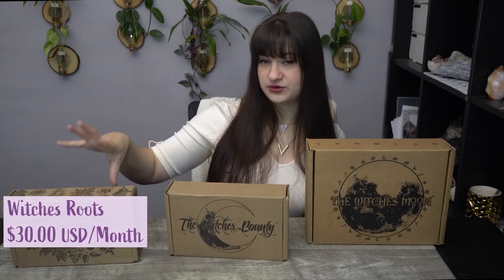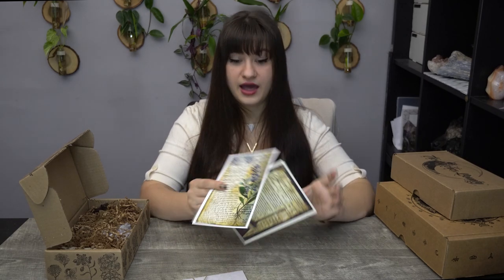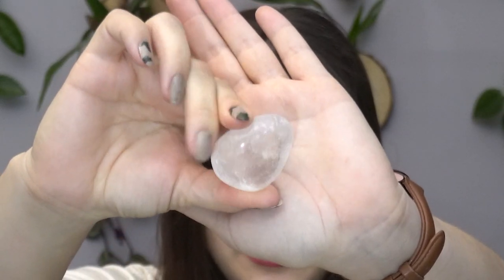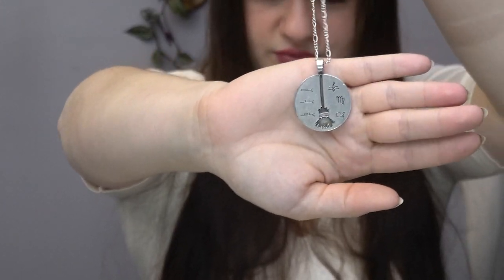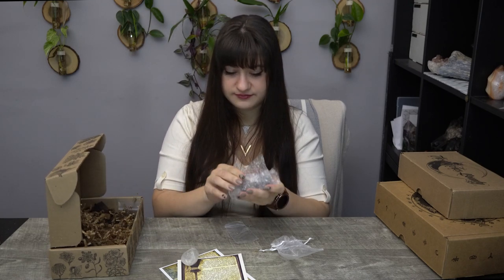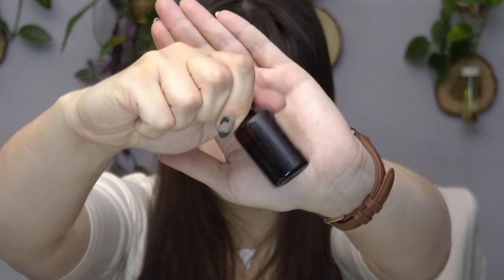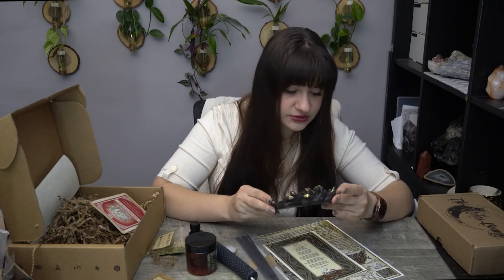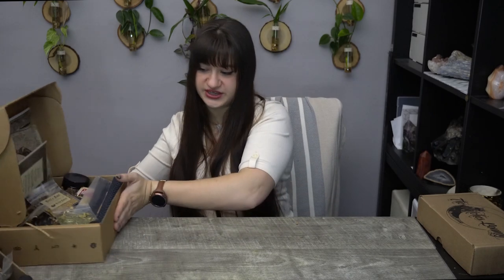Witches Roots VS Witches Moon VS Witches Bounty || October 2021 Unboxing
The pendant has been my absolute favorite to use latley whenever it comes to studying my craft or college!!! These boxes have always been so amazing, and I'm thankful to be able to share them with you every month.
Etsy Shop
Amazon Store:
For more of my adventures, follow me on:
Send me a letter!
Elena Enchanted
PO-BOX 398
Southampton MA
01073 USA
No Sponsorships in this video, some links could be affiliate links where I make a small commission at no extra cost to you, you might even get a discount if you're going through my link or using available codes.